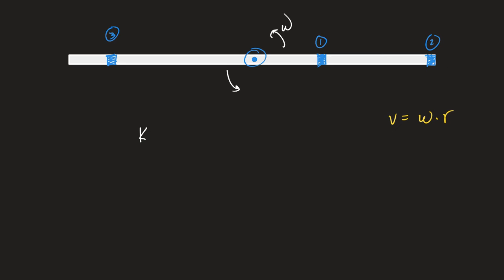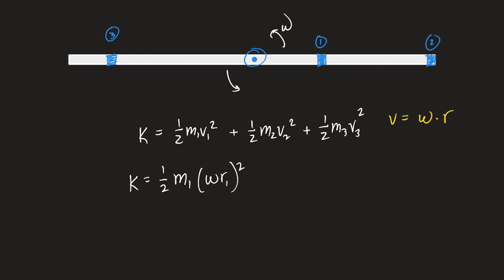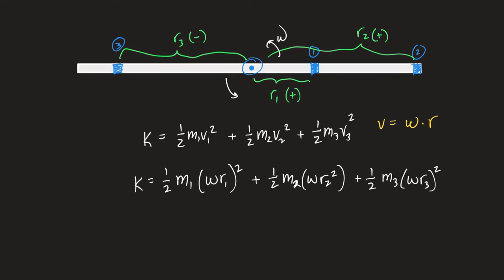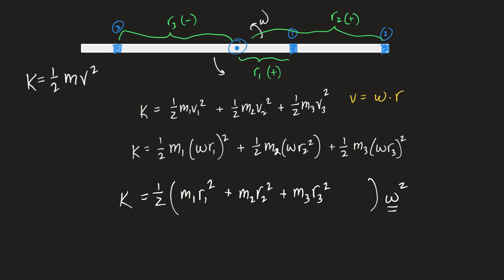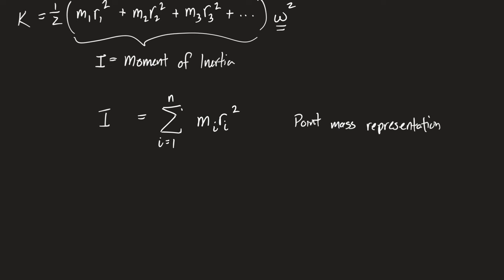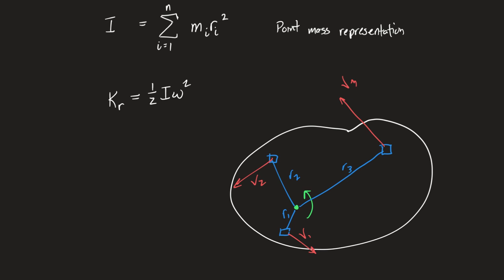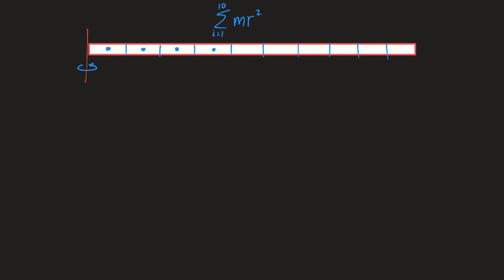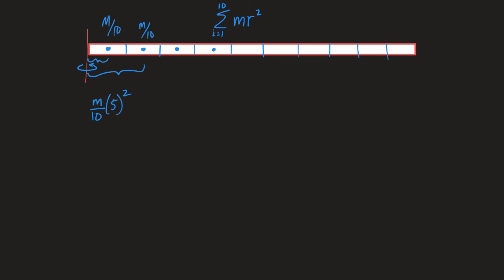Moment of Inertia pd 7